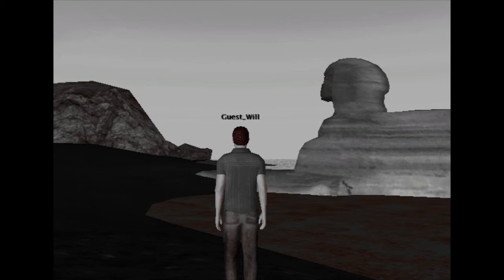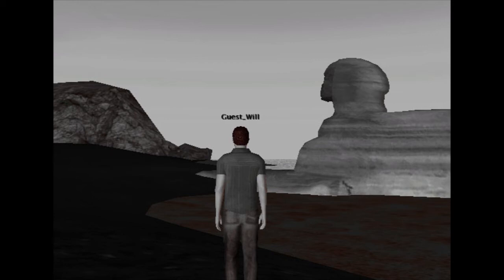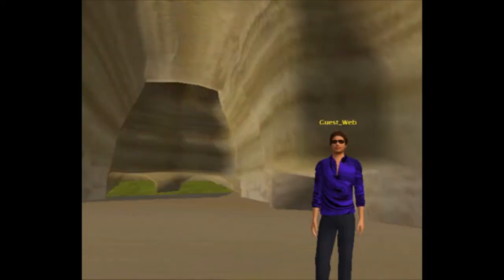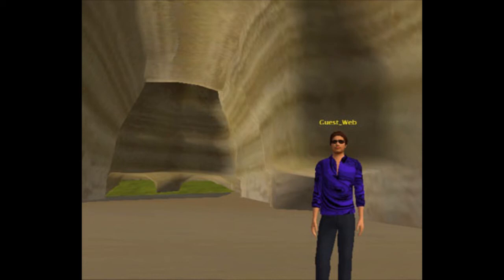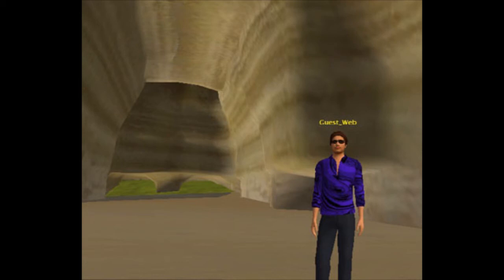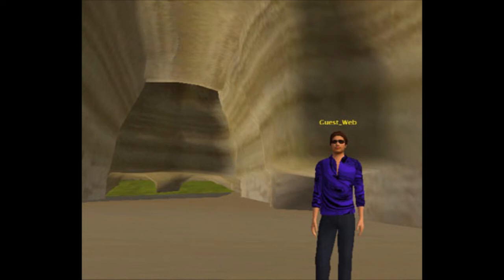Stuck inside the Sphinx on Twinity Beach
Sound clip from Wild Show on Phonic FM. I started on Phonic as a guest and JD sometimes allows me to explain my week at length. Later I did find a way out but this clip is part of the record. search on will789gb for more.